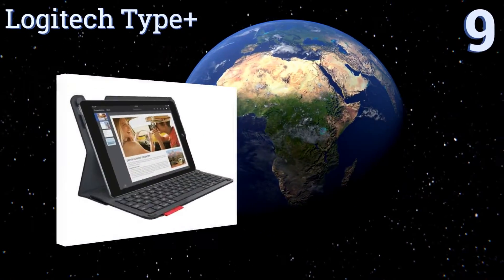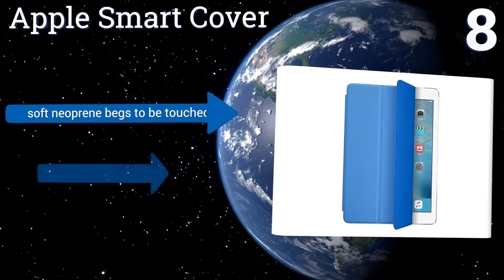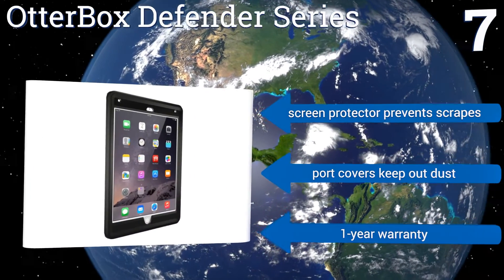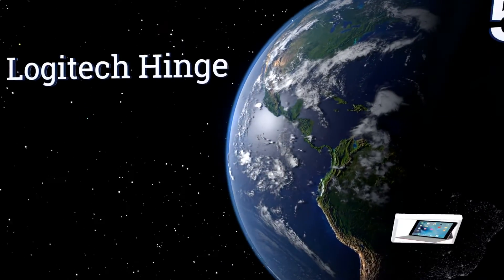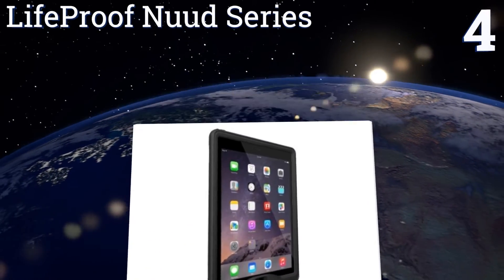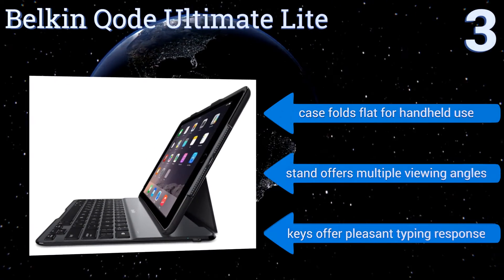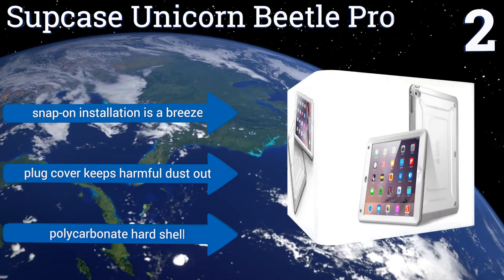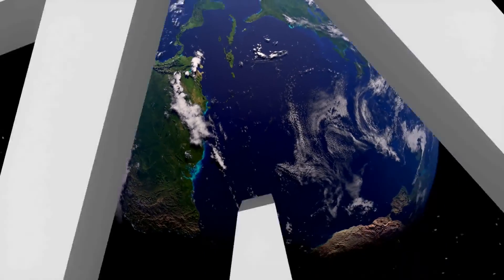9 Best iPad Air 2 Cases 2017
Ipad air 2 cases included in this wiki include the apple smart cover, logitech hinge, lifeproof nuud series, logitech type+, apple smart case, belkin qode ultimate lite, fintie smartshell, supcase unicorn beetle pro, and otterbox defender series.

Ipad air 2 cases are also commonly known as ipad air 2 covers.